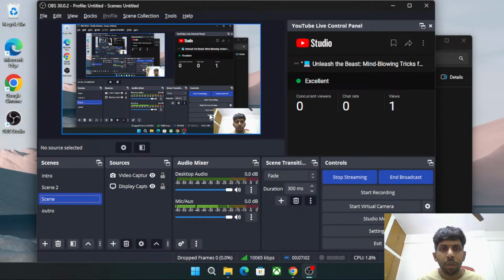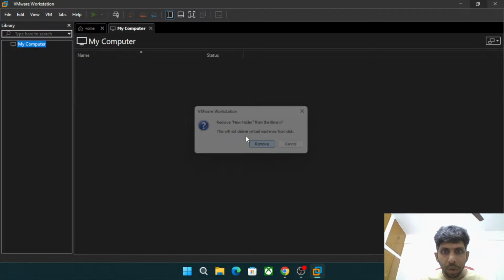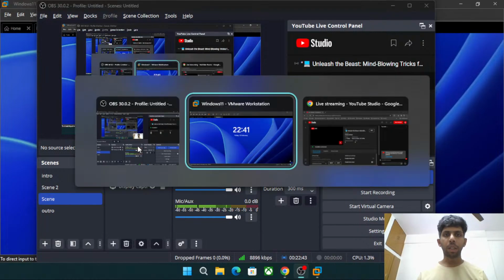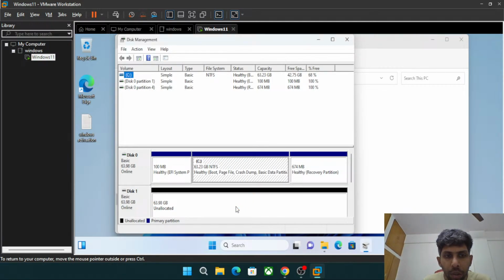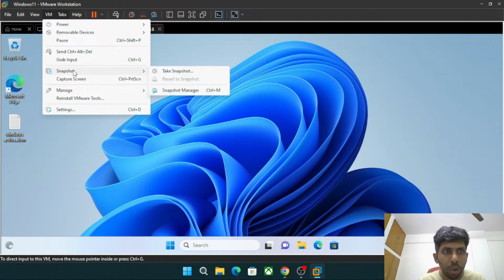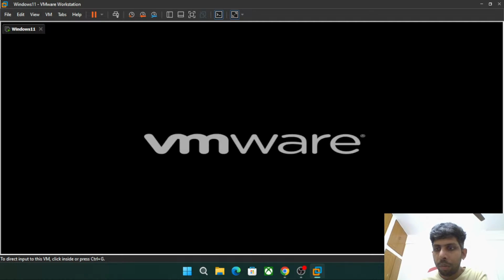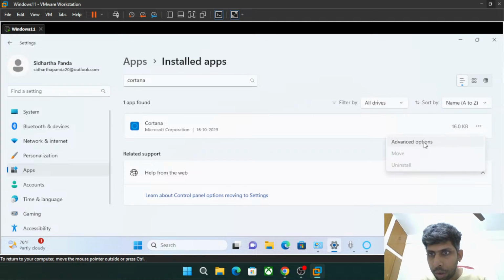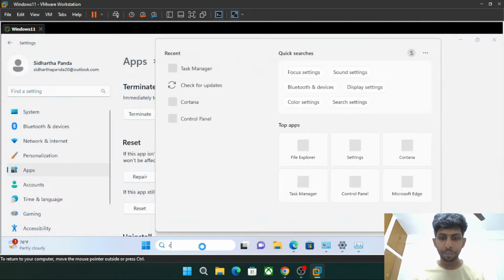"💻 Unleash the Beast: Mind-Blowing Tricks for VMware Workstation Pro Installation! 🔥"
Hey Everyone, welcome to sidharthworldTV

Welcome to the ultimate VMware Workstation Pro installation guide! 🚀 In this mind-blowing tutorial, we're unveiling the secrets to supercharging your virtualization game. Whether you're a tech enthusiast or an IT pro, these tricks will take your VMware setup to a whole new level. Buckle up for a wild ride through the installation process, packed with pro tips, hidden features, and a few surprises along the way. Ready to unleash the virtual beast? Hit play now and transform your PC into a virtualization powerhouse! 💡🔥